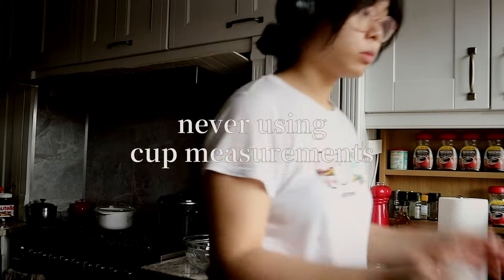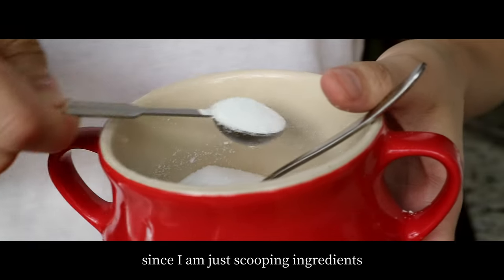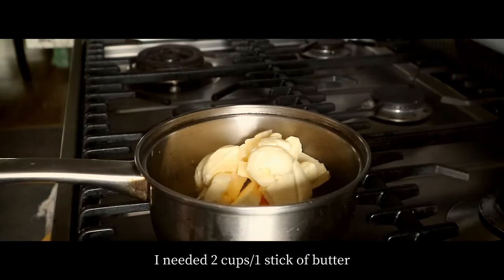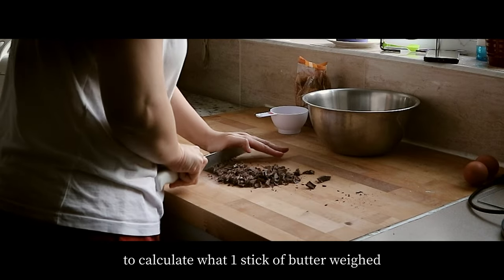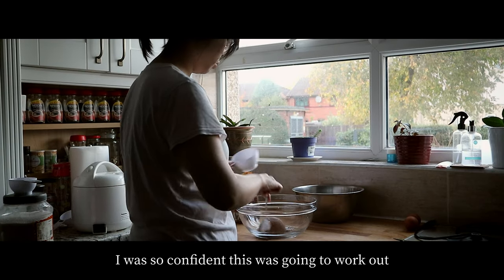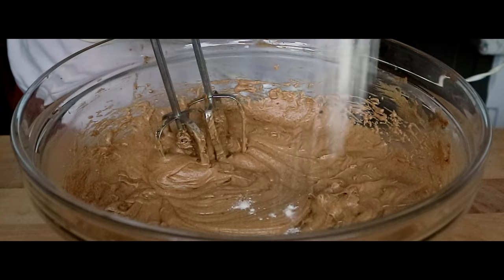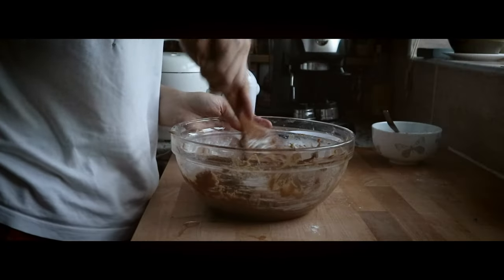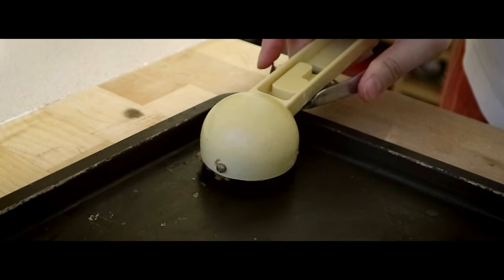Chocolate Chip Cookies using Cup Measurements | 巧克力曲奇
Never using cup measurements ever again.
[Cooking ASMR with music] | Michelle Chuni

Tutorials I followed:
- iykyk